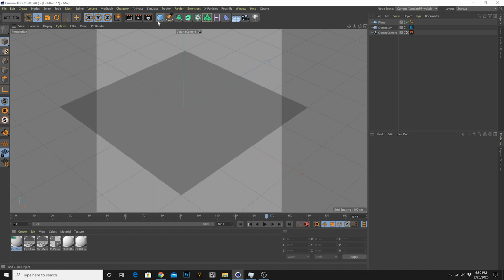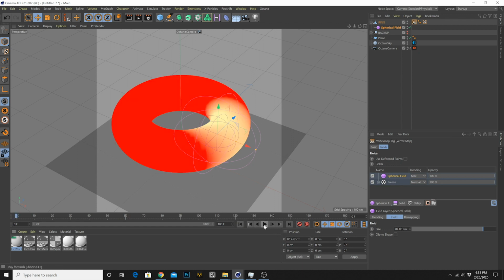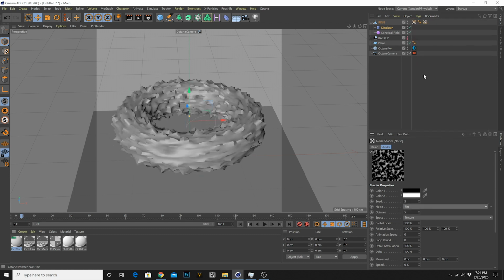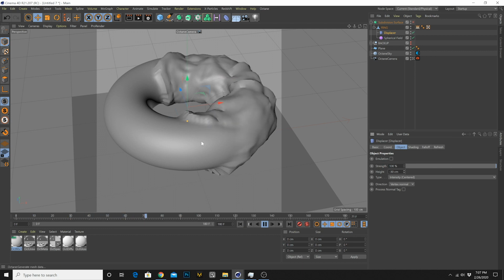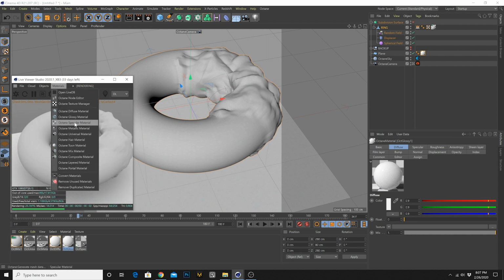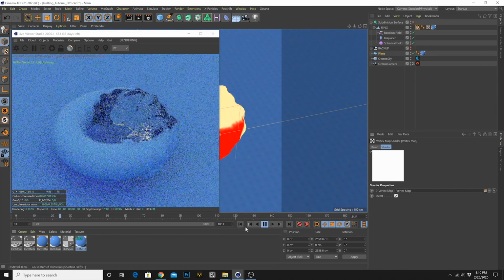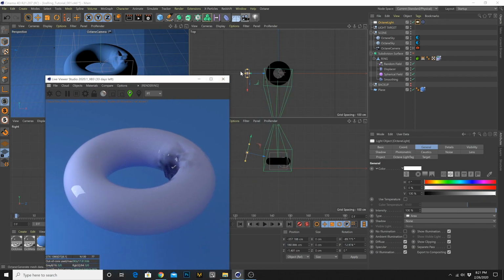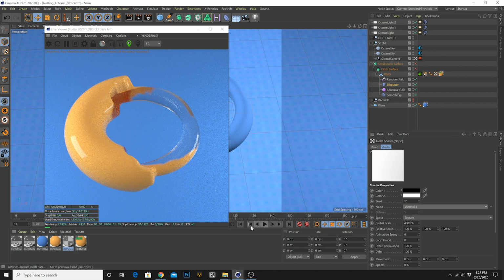LET'S MAKE THIS! 001 - Glass/Ice Reveal using Vertex Maps and Fields. C4D/OCTANE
It's rough, but I recorded it and it's worth sharing. Audio sucks especially on the 1st third but it gradually gets better. Next ones will be sharper. Please let me know if this was helpful!
@levelbevel on instagram and let me know which effect I should tackle next.